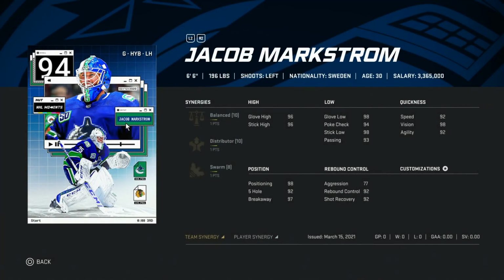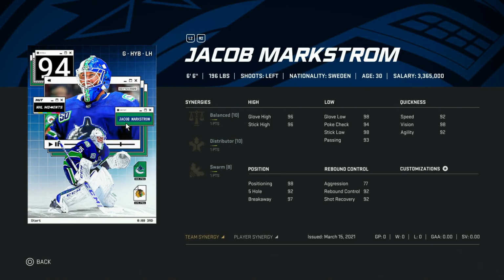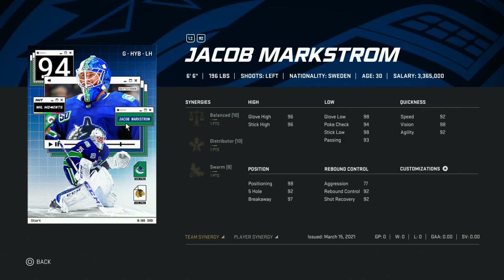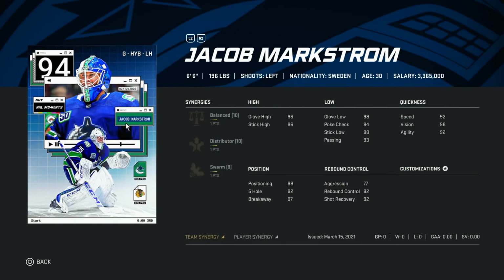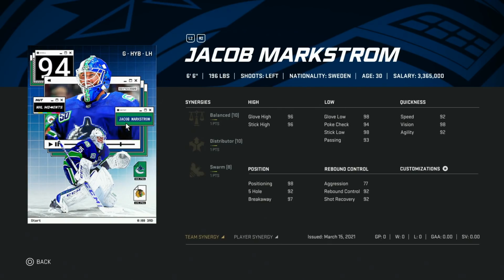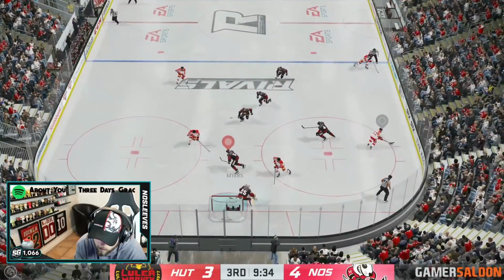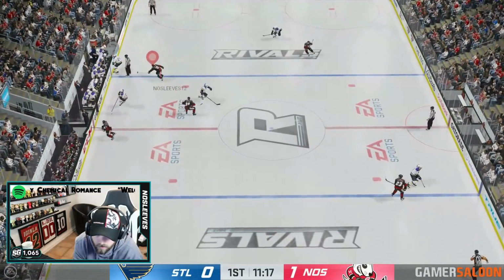NHL 21 | HUT PLAYER REVIEW | 94 MARKSTROM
In this video I go over gameplay with the 94 Markstrom card in NHL 21! I talk about how he feels in terms of stopping short side wristers, back door one timers and if he is worth it or not. Let me know what you think!